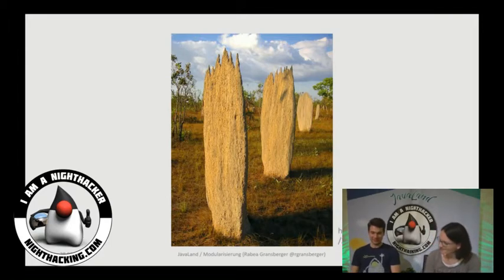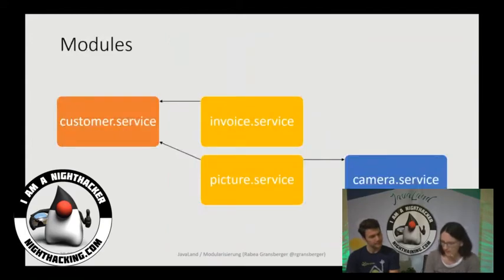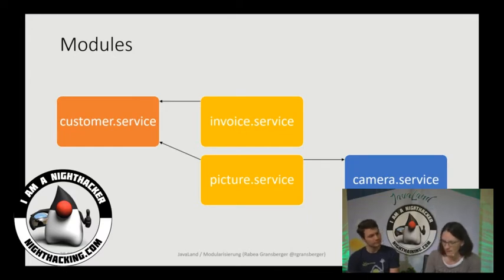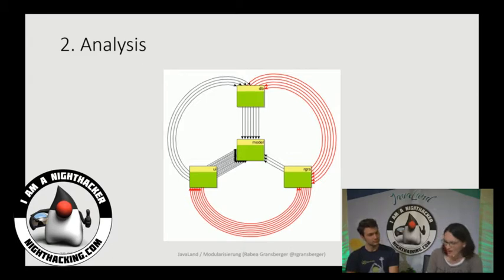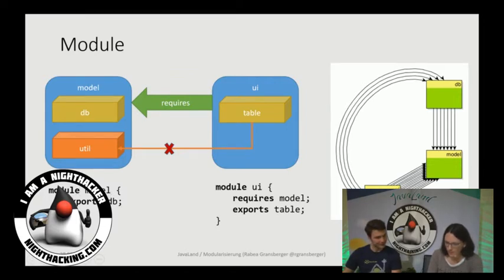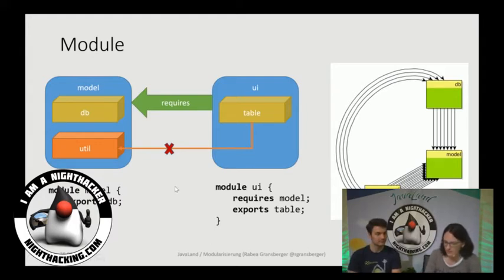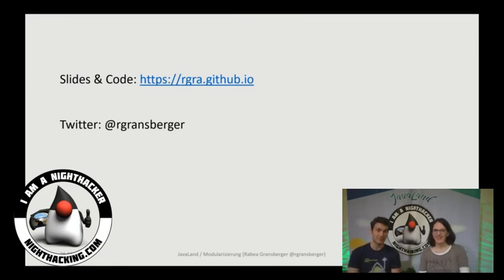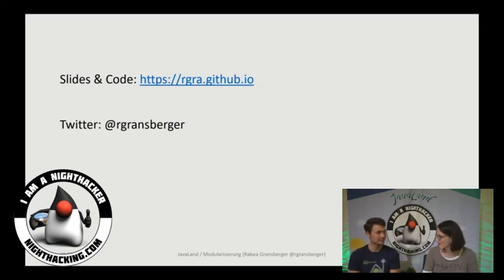Refactoring your codebase to Java 9 modules - JavaLand 2017 NightHacking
Rabea Gransberger explains how to migrate and refactor Java codebases to Java 9 modules.